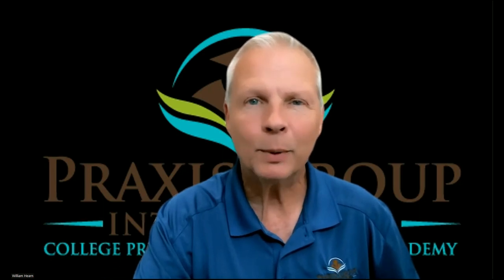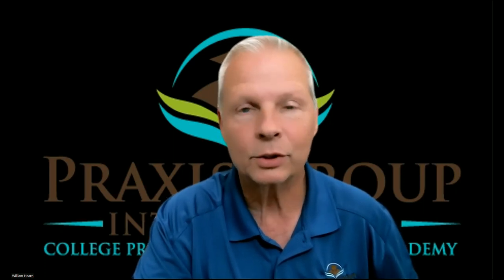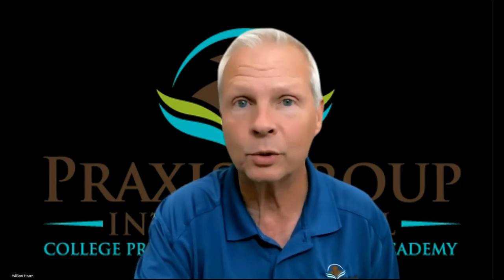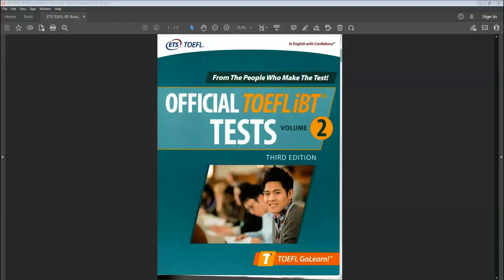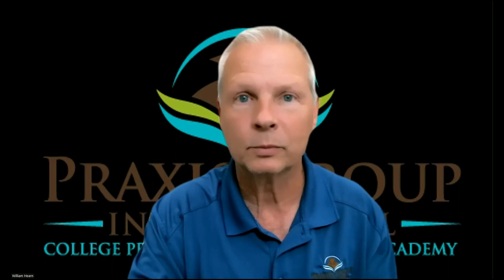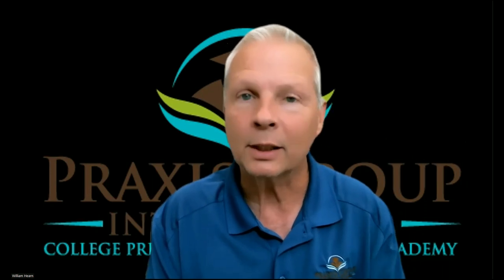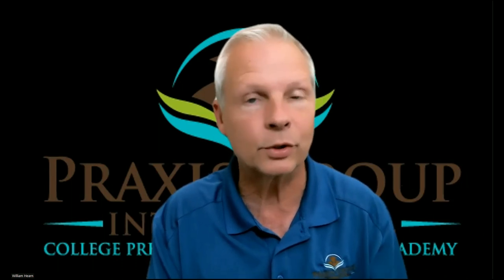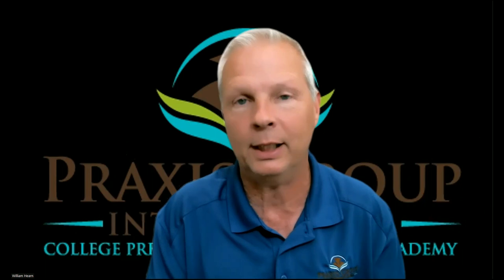Use ONLY Genuine ETS TOEFL Practice Tests!!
Are you spending long hours doing TOEFL practice but still not passing? It could be that your practice materials are either out-dated or not genuine ETS TOEFL Practice Tests.

To pass your TOEFL exam, use ONLY Genuine ETS TOEFL Practice Tests!!

for your TOEFL Evaluation via ZOOM.

The TOEFL Reading test is much easier than you may think, and you can earn a score of 25+ just by knowing the rules of the test. Read less, understand more, earn a higher score!!

In the TOEFL Listening test, all you have to do is know how to take notes, and then use your notes and your short term memory to eliminate wrong choices based on the rules of the test.

Even if your English is Intermediate, you can earn a score of 27+ on the TOEFL Speaking test when you know how to take notes and use the structure required by the TOEFL graders.

The TOEFL Writing test is just as easy when you know what the graders expect of you.

I teach you everything you need to know to score over 100 on your TOEFL Test.